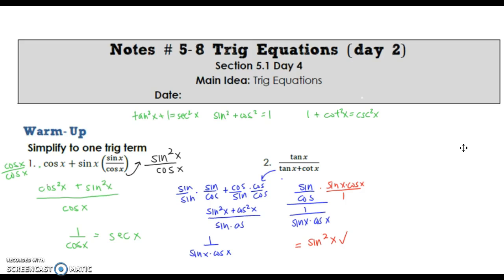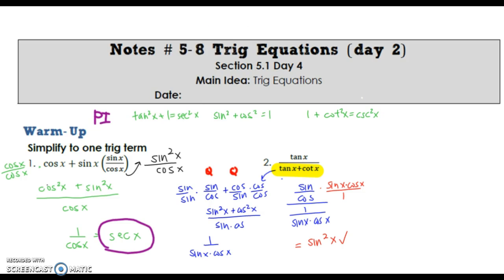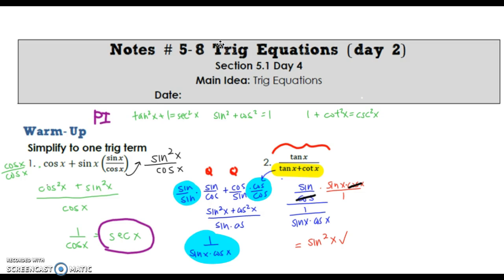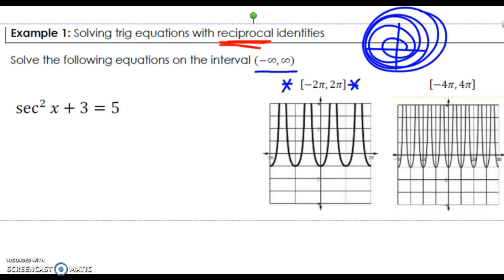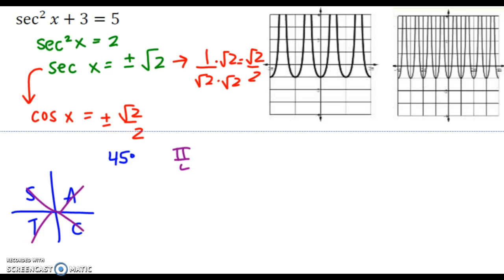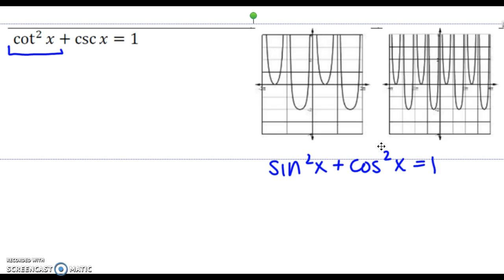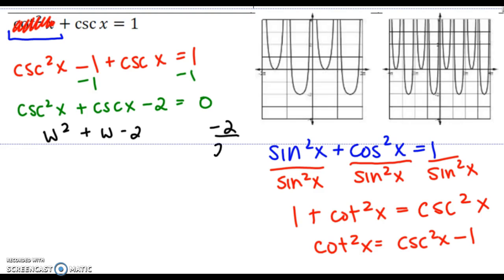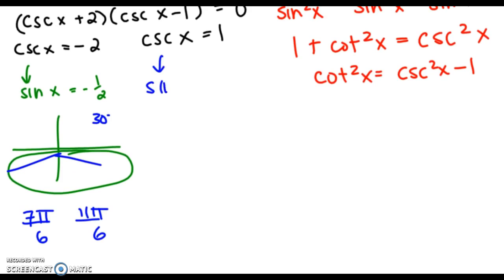Notes #5-8 Example 1 (PC)